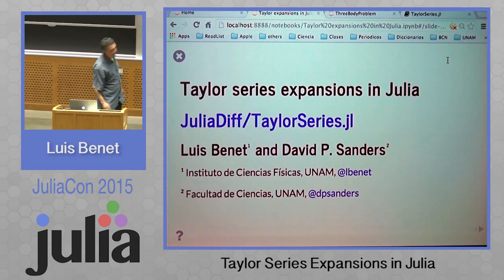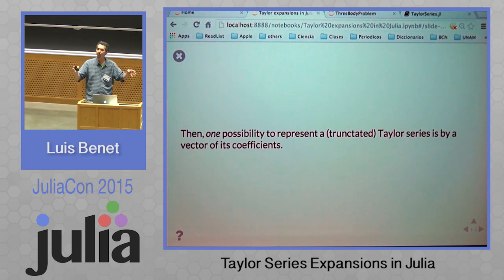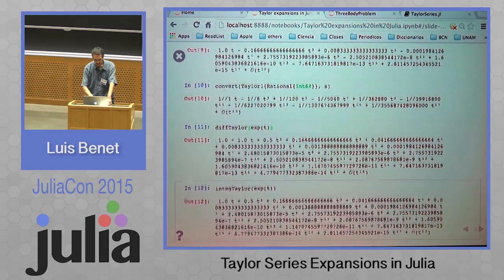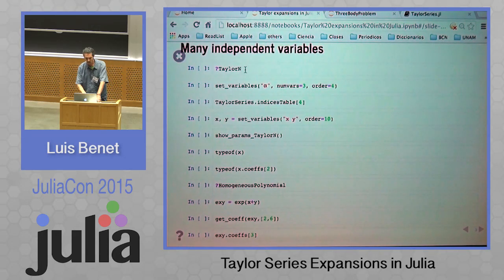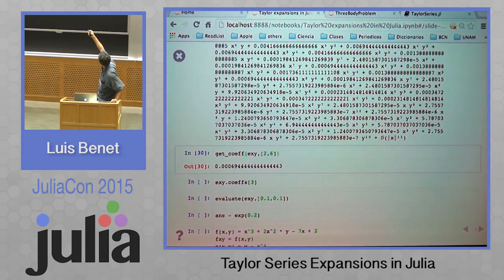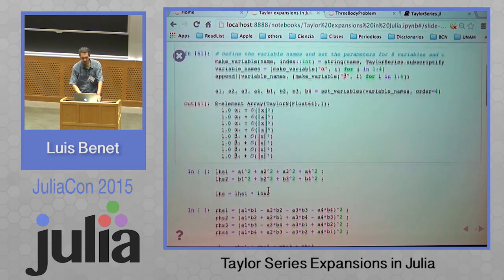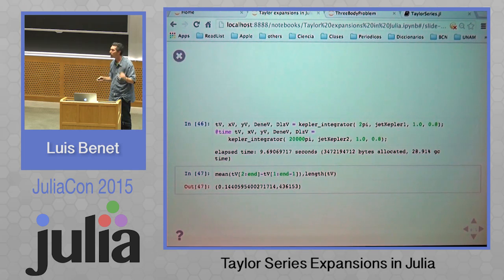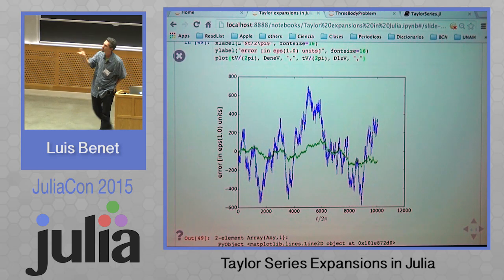Luis Benet: Taylor series expansions in Julia